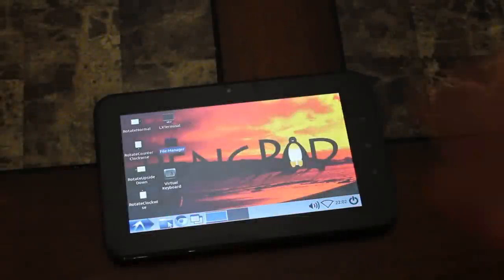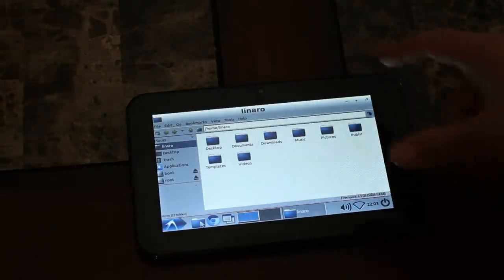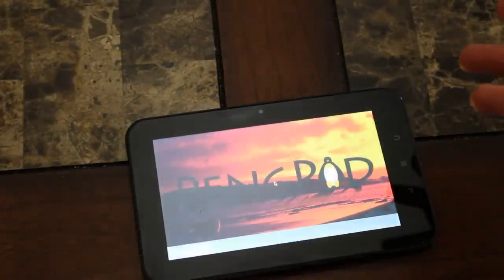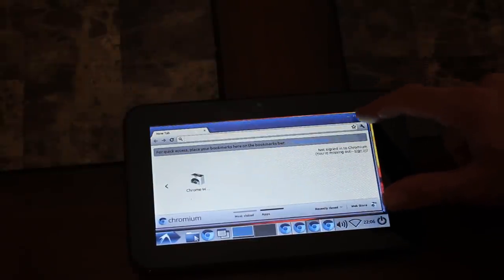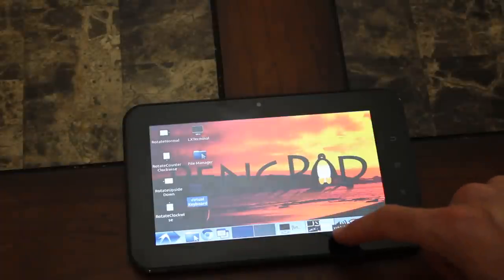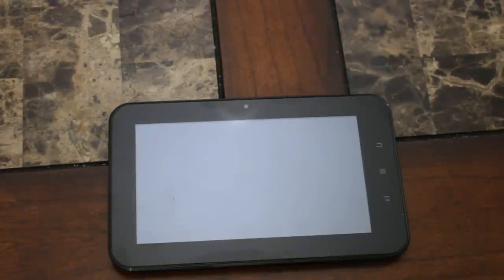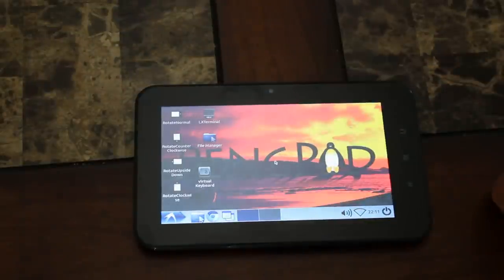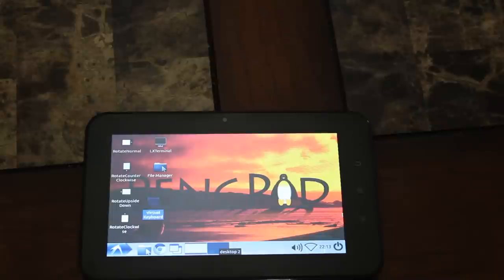PengPod Linaro Boot - Feb 2013 - Linux Tablet